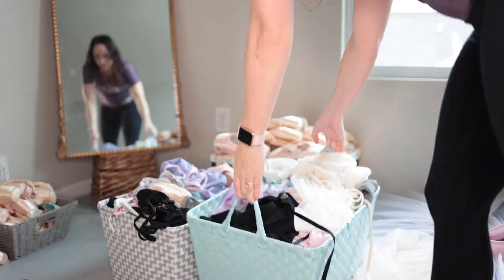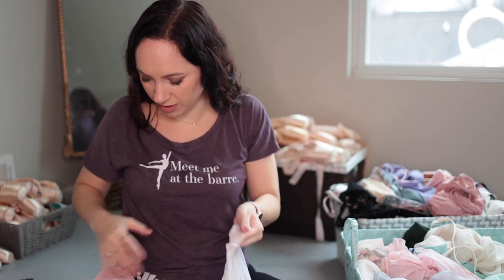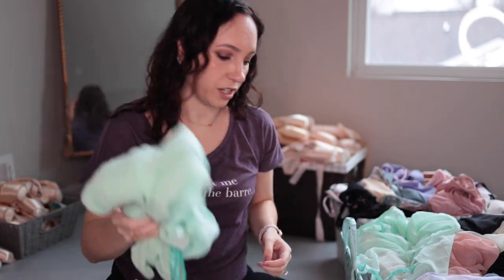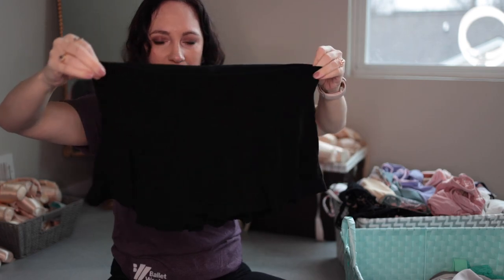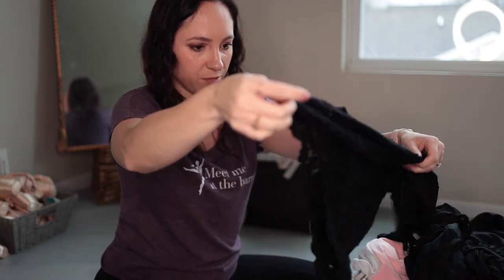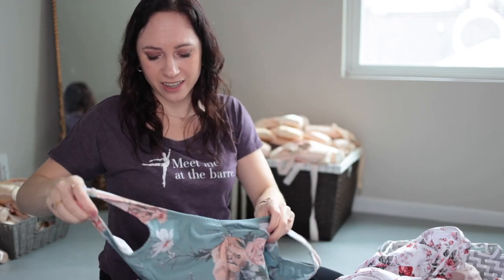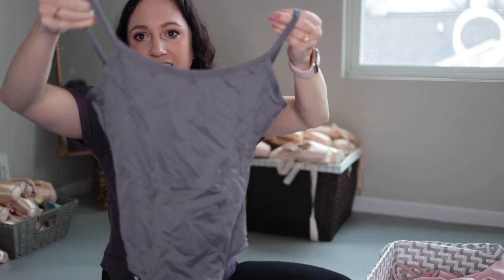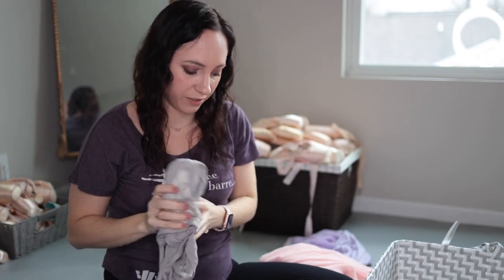My dancewear collection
It would take me way too long to try stuff on...lol Feel free to check out my Instagram (Allie_On_Pointe) where you can see me wearing lots of these items.